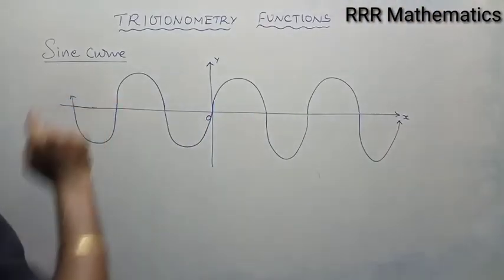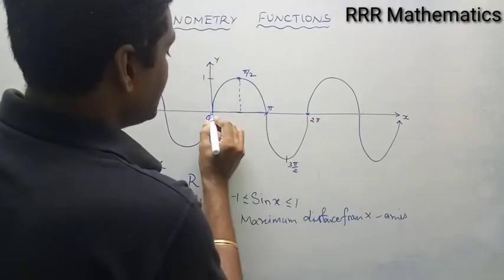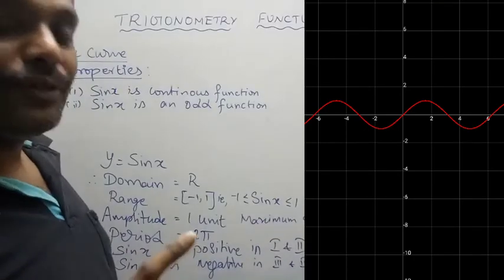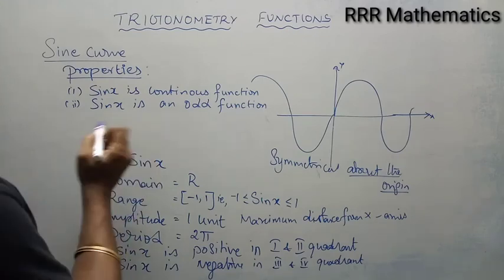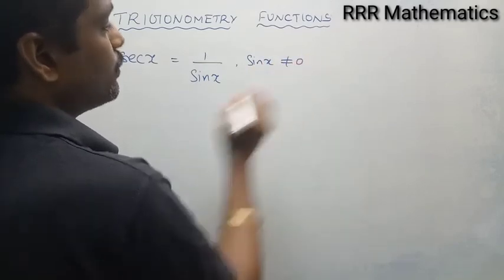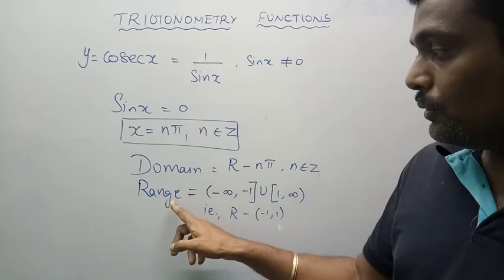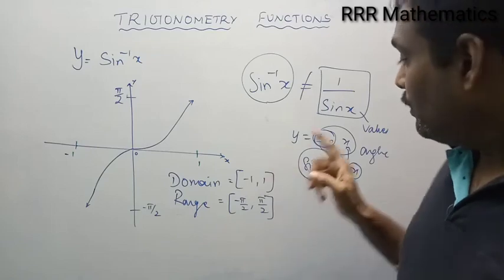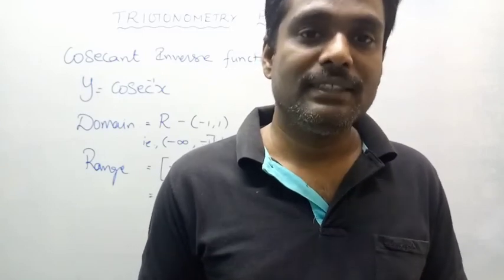Standard-11 & 12 Trigonometric Functions of Sine, Cosec, Sin⁻¹ & Cosec⁻¹ of x. Graph, Domain,Range..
In this video - Explain about - Part -I
Graph, Domain, Range, Amplitude, Period, Even/Odd, Positive & Negative...of Sine curve.

Further discussion of Cosec, Sin⁻¹ & Cosec⁻¹ of x Domain, Range ...